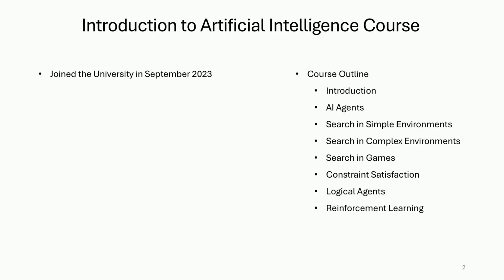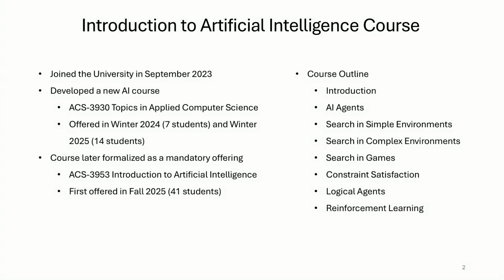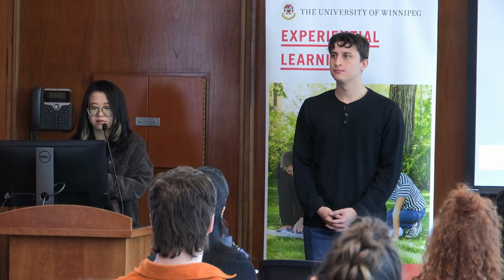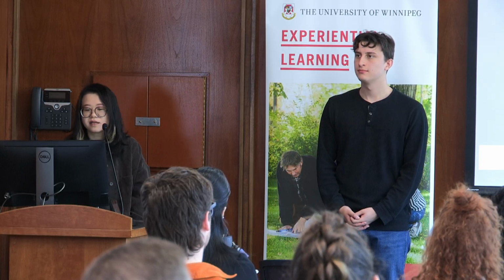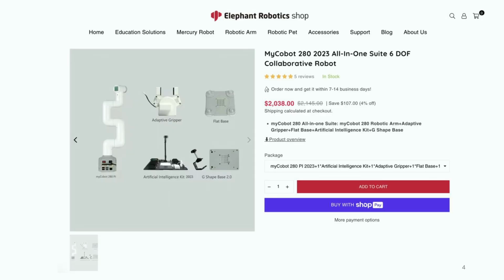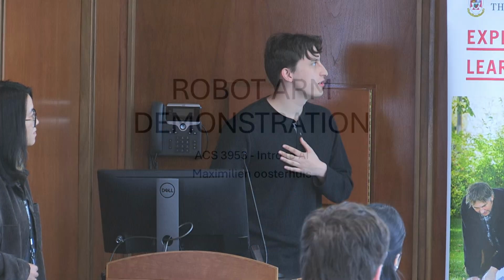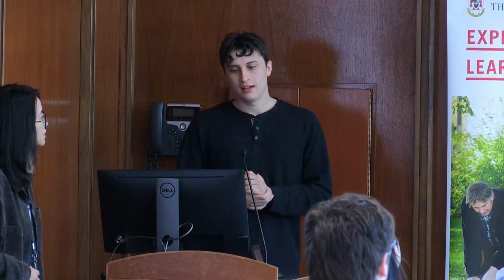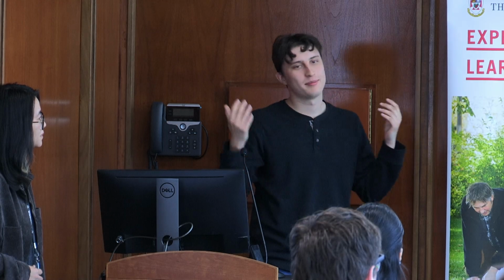Enhancing AI Education with Robot Arm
Prof. Qian Liu and her student assistant from the Department of Applied Computer Science present on  integrating an AI-based robotic arm into the curriculum, providing a hands-on platform for students to engage in Python programming, AI algorithm development, control logic, and Robot Operating System (ROS) simulations.